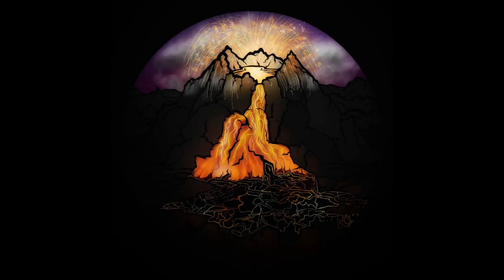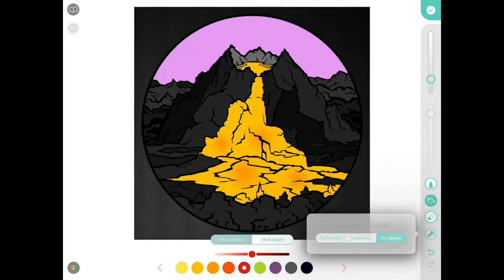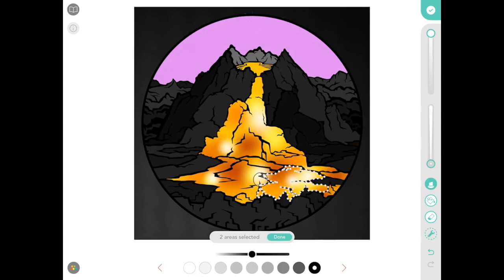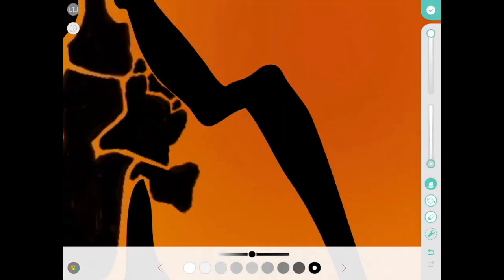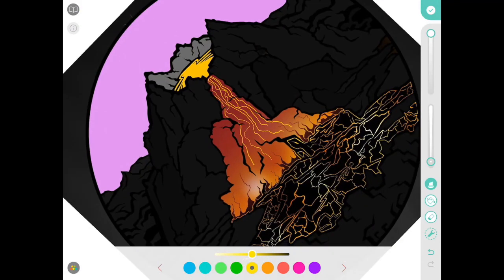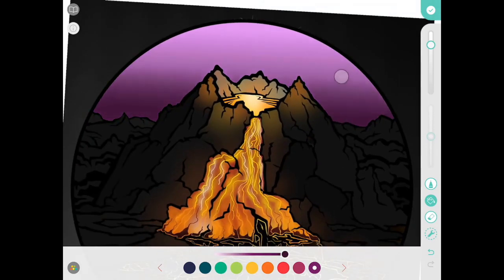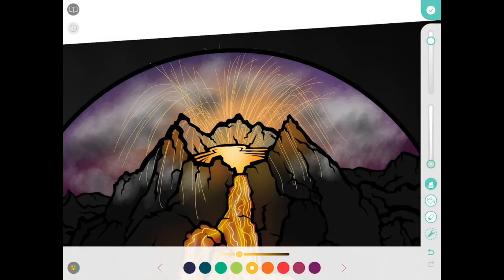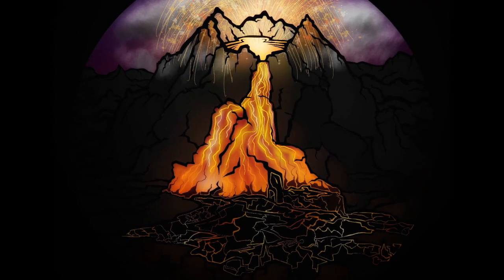Pigment How To: Coloring Lava | Tutorial Coloring Lava | Digital Coloring Tips and Tricks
Learn how to color realistic-looking lava in this process video, including which tools to use to get this great effect! Lock in with your apple pencil and ipad, download Pigment app for FREE and go down the rabbit hole with our digital coloring how to series on our channel!

If you are on the hunt for the most up to date adult coloring book app, or free tap to color apps, Pigment by Pixite Apps is the #1 digital coloring app made by and for creatives. With over 35,000 reviews and 380,000 users you will always find fun, and up to date pages to color on the go on your iOS and Android devices! :)

Pigment by Pixite. The most realistic coloring app. Use markers, pencils, watercolors, and more! Share your work with PigmentApp!